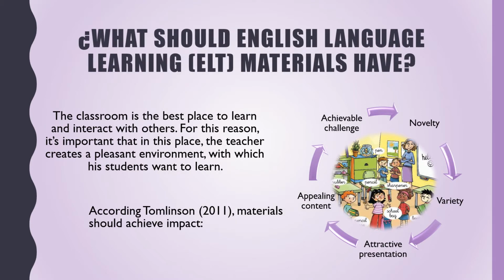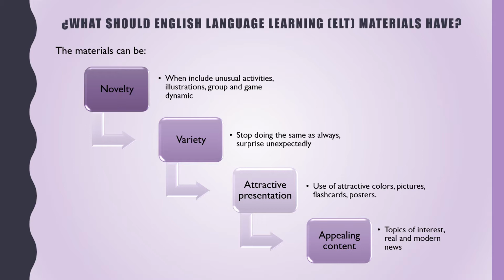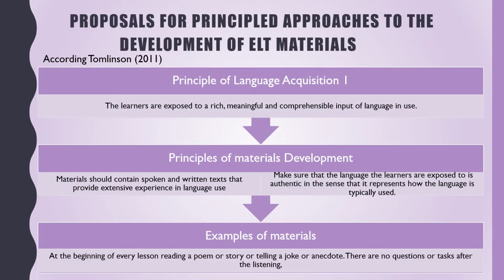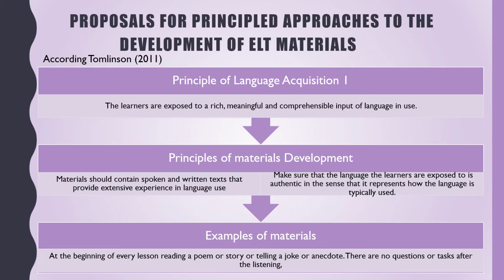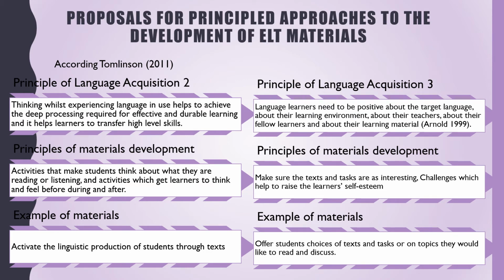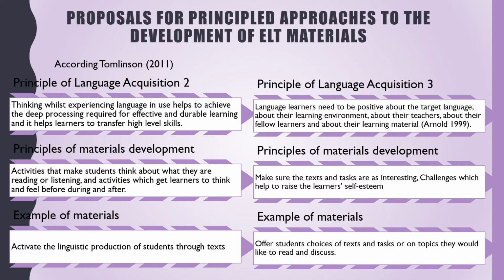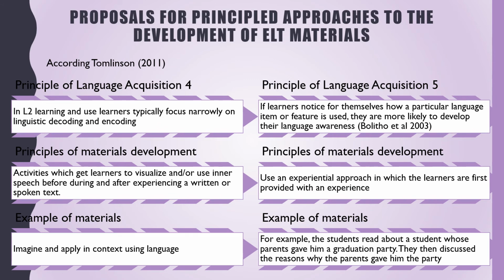Task1 Leanis Gomez Materials Design